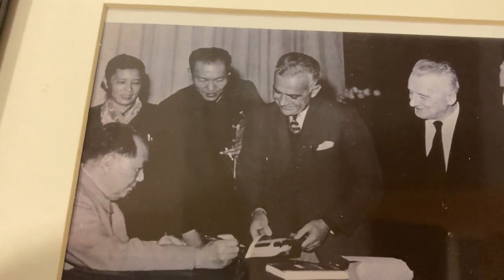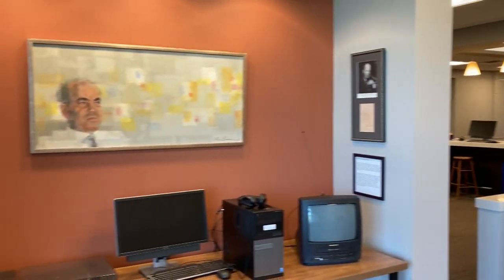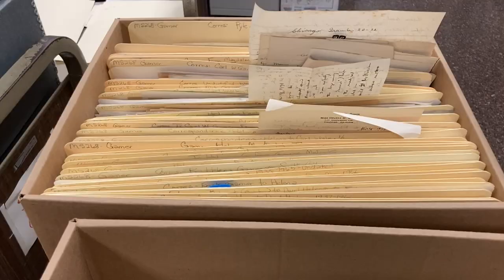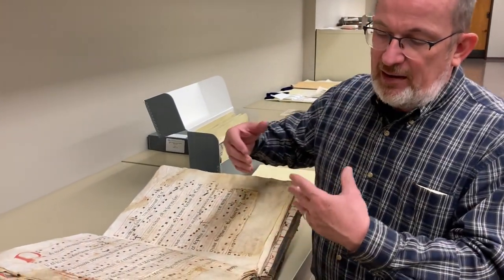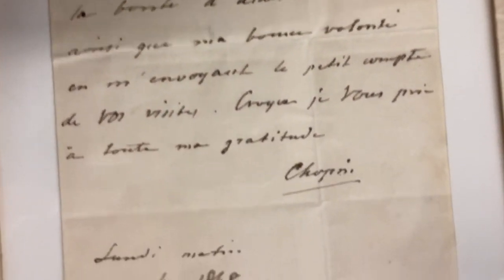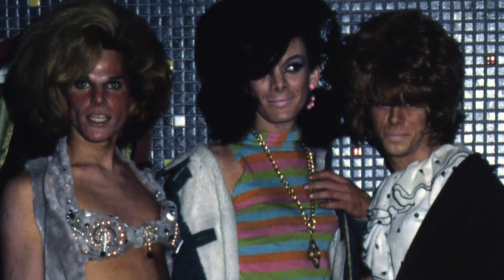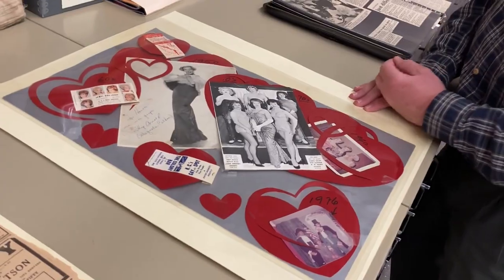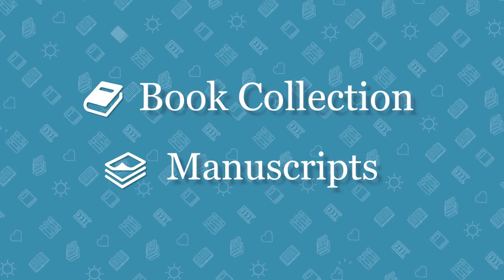LaBudde Special Collections Tour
LaBudde Special Collections is a print archive and research center serving scholars and organizations from around the world. Tour the space located within the main library of the University of Missouri-Kansas City.